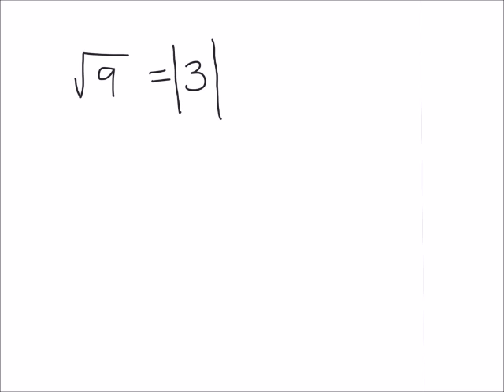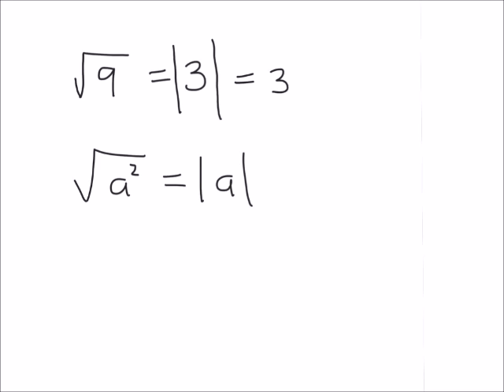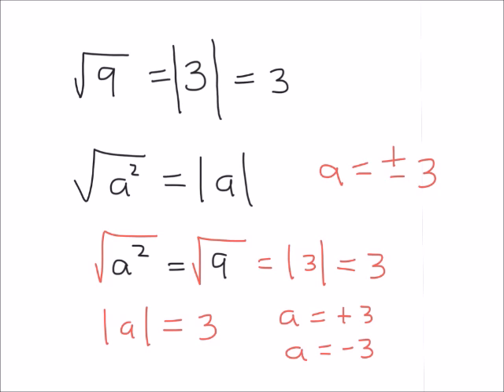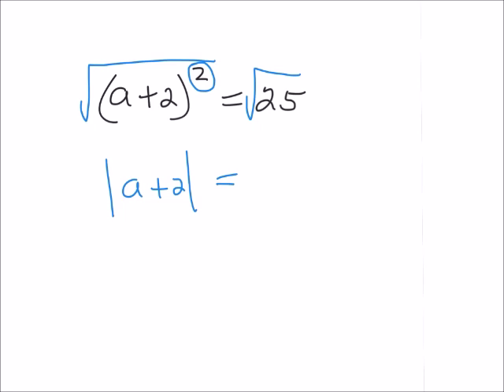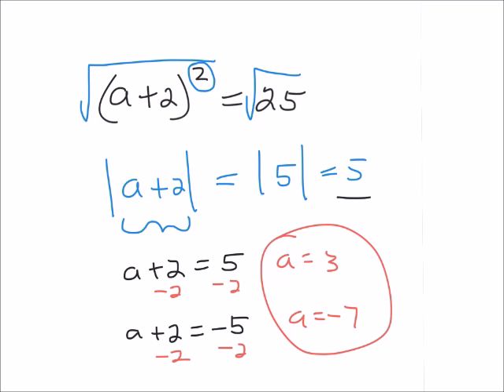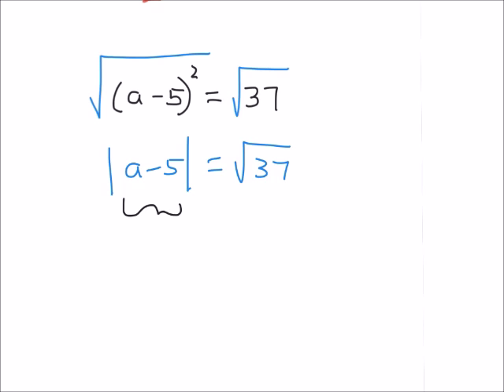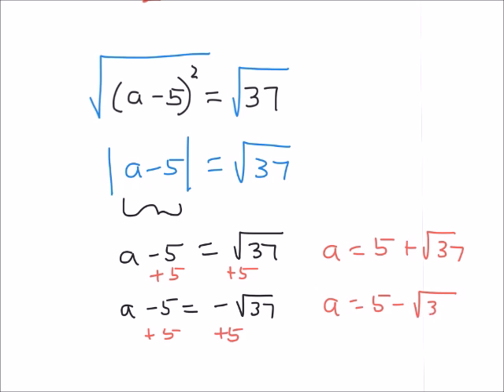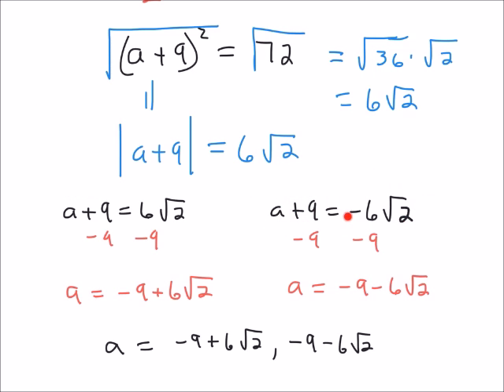square roots defined